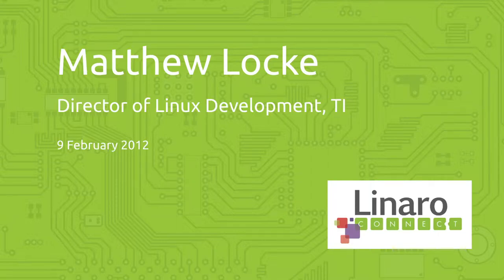Matthew Locke, TI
Matt Locke from Texas Instruments talks to Christian Reis about how Linaro and TI have been working together over the past few quarters, plus some cool hardware development that TI's been doing.